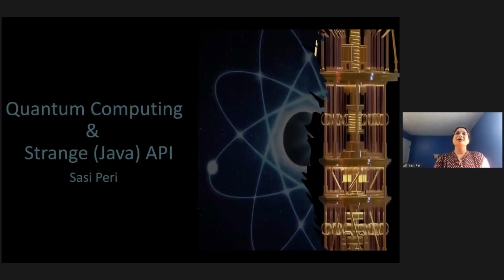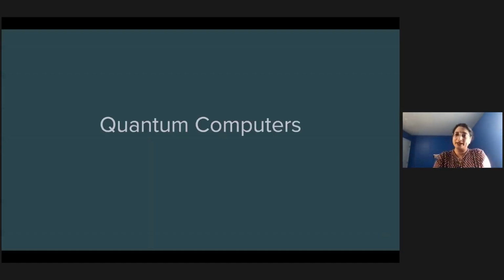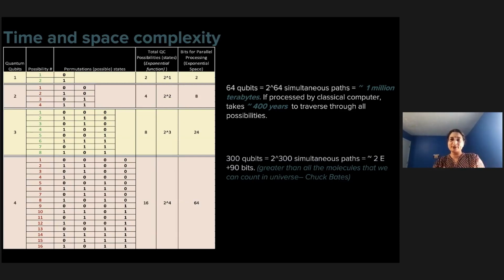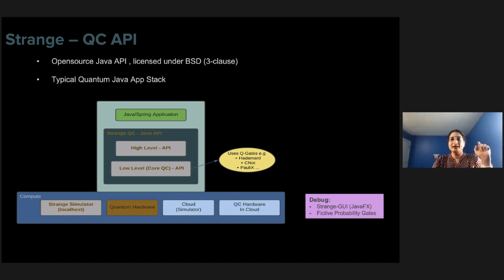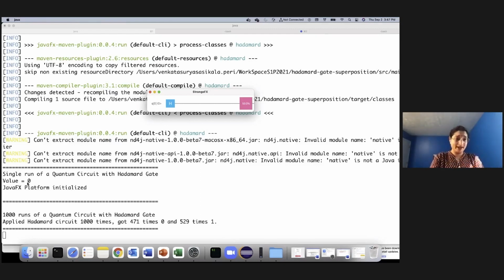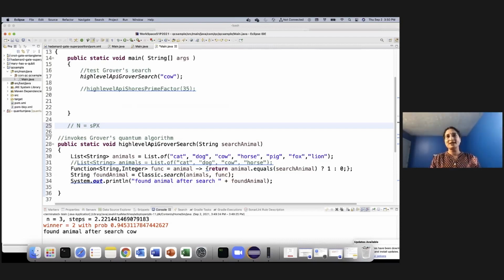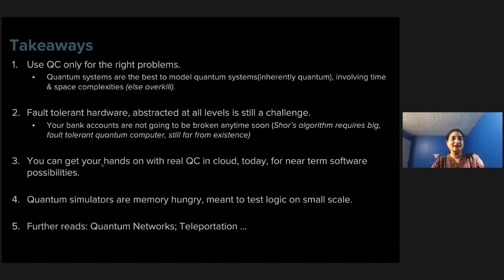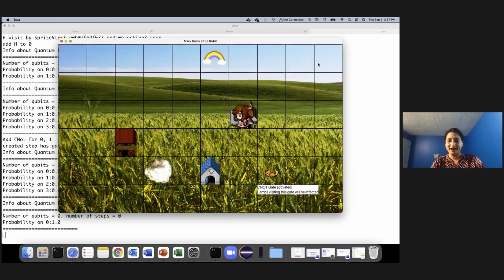Quantum Computing and Java QC API—Strange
Quantum Computing (QC) is computing based on the laws of Quantum Mechanics (QM), thus often said to be close to how nature works. QC creates new possibilities that classical computers cannot due to resource constraints, computation, and time complexities.

 While perfect, fault-tolerant hardware—easily scalable and abstracted at all levels—is far from reality, there are, however, small-scale quantum computers in labs that are made accessible to anyone for free, via the cloud. Plus, there are many simulators available. While the hardware is evolving, software can also evolve parallel using these tools.

 Additionally, there are software development kits (SDKs) available in various languages, so you can explore the near-term possibilities using lab computers (via the cloud) or simulators.

 For example, one such API in Java that's perfect for Java developers to experiment with is “Strange” (by Johan Vos).

 This session covers the big picture, details, use cases, and algorithms, followed by an overview of Strange, and then concludes with a quick demo.

Sasi Peri, Architect at Cardinalhealth